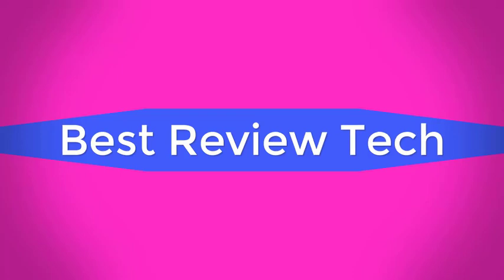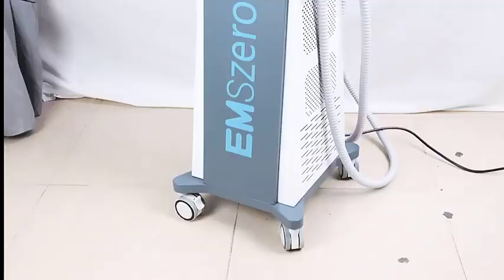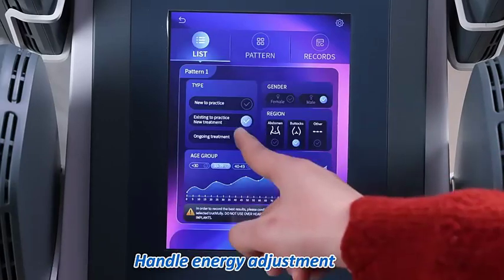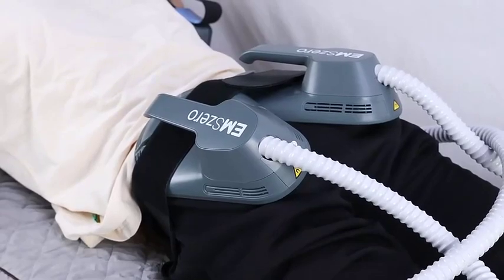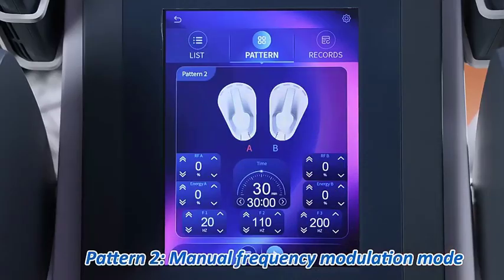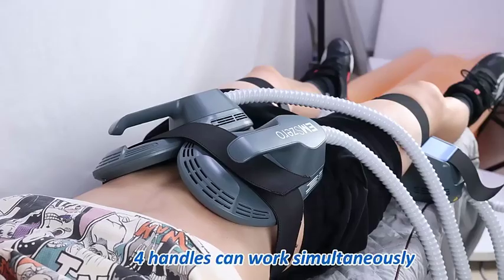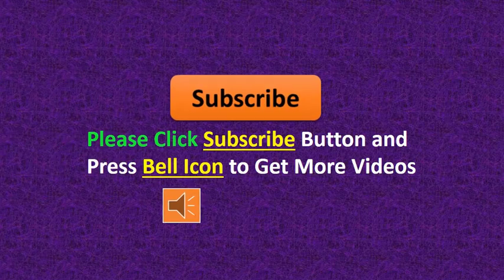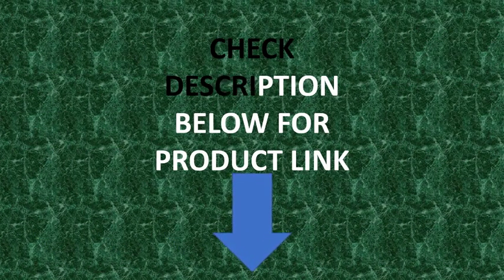2024 EMSzero Neo Power 6500W Hi-emt Body Sculpt machine 4 Handle Pelvic Pad Optional Ems Muscle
2024 EMSzero Neo Power 6500W Hi-emt Body Sculpt machine 4 Handle Pelvic Pad Optional Ems Muscle Stimulator

Specifications
Brand Name: emszero
Frequency: 5-200Hz
Screen size: 8-inch
Handle quantity: 4PCS
Technology: RF + High Energy Focused Electromagnetic Wave,HIEMT+RF+EMS
Supply: 220V/110V 50Hz/60Hz
Power: 6500w
Package size / weight: 65*59*115cm / 65kg
contraction 30mins: 21000times
Handles: 2/4/5 handles
Advantage: Non-invasive, no side effects
Product name: HI-EMT Electromagnetic sculpt muscle sculpting machine
Product Name: 4 in 1 EMS RF Slim Muscle Stimulator Body Sculpting Machine
Material: ABS & Stainless Steel,Cooper, Titanium, Plastic, ABS & Stainless Steel
Feature: muscle stimulator & body sculpt
Waterproof: NO
Place of Origin: Guangdong, China
Warranty: 1 Year
Hign-concerned Chemical: None
Certification: CE,RoHS
Origin: Mainland China
Item Type: Massage & Relaxation